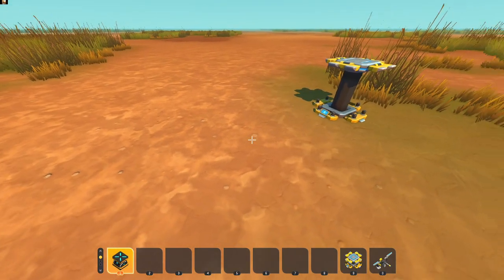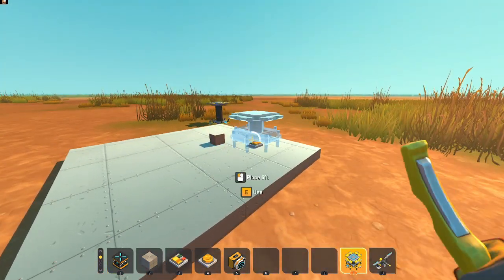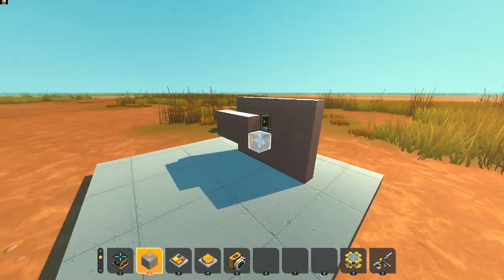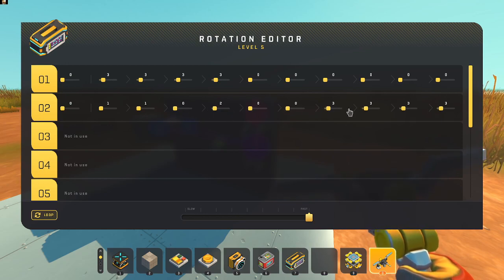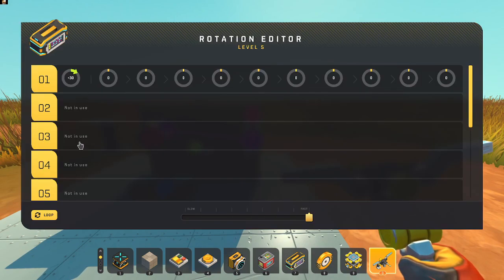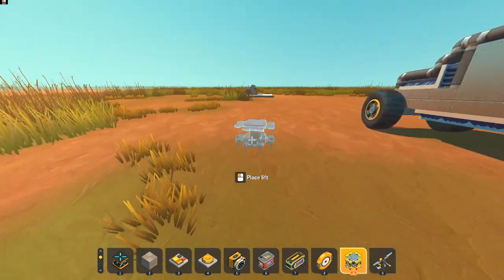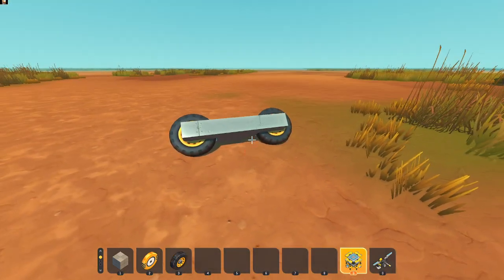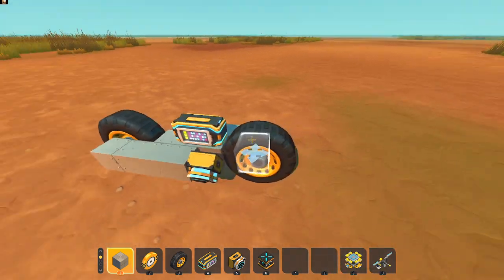scrap mechanic tutorials ep3: sensors,pistons,controlers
in todays scrap mechanic tutorial you will see what sensors,pistons,and controls and what they can do alone or together

like and sub if you want